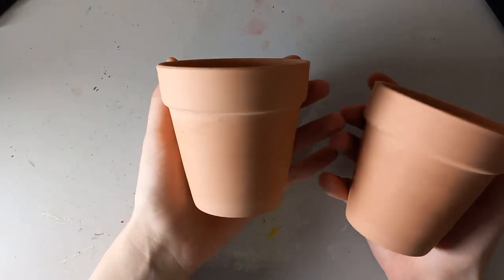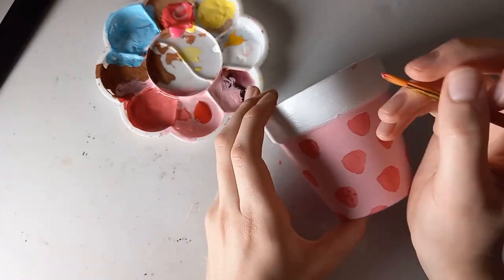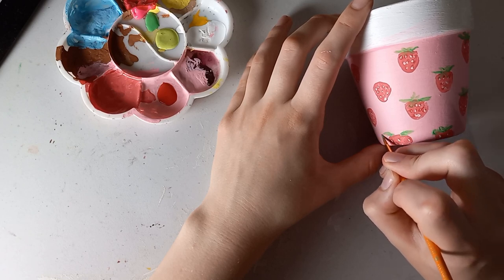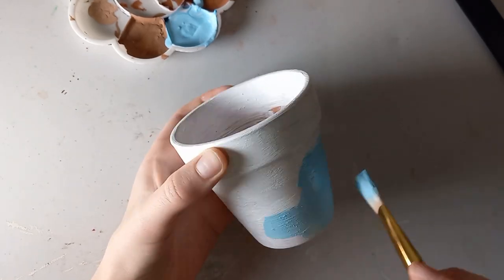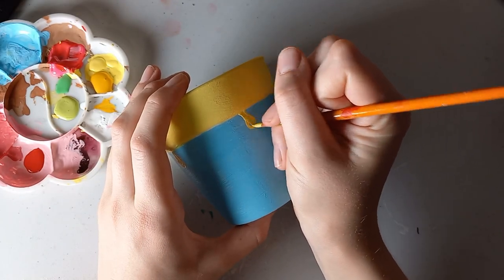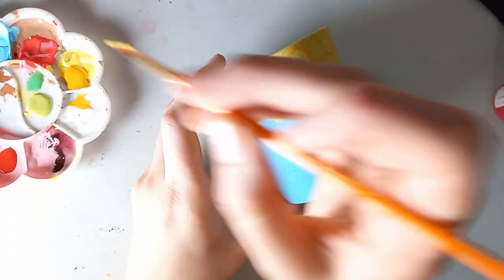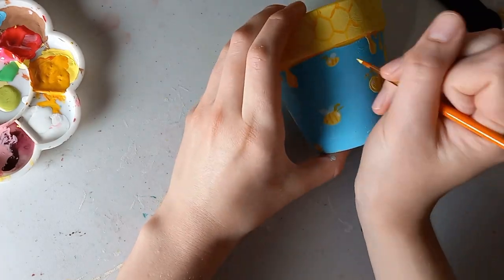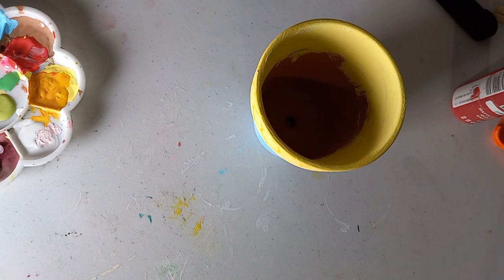Painting flower pots!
Today I paint flower pots of 2 different styles enjoy :)